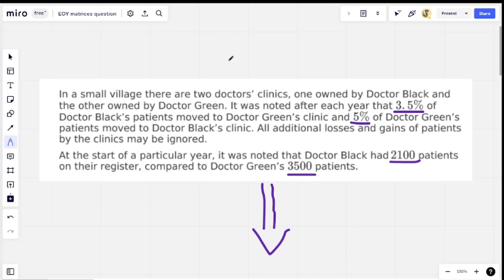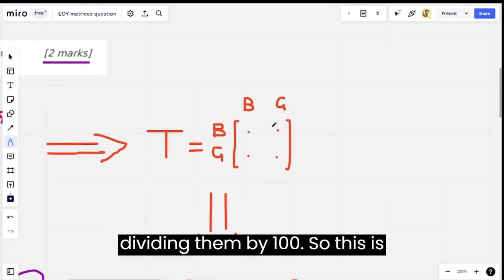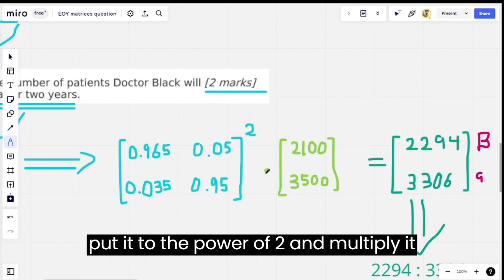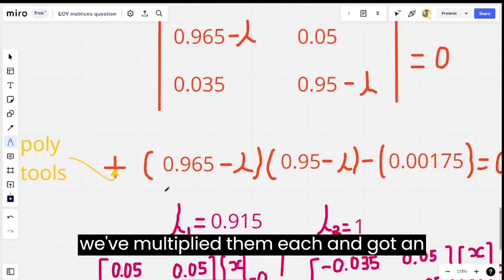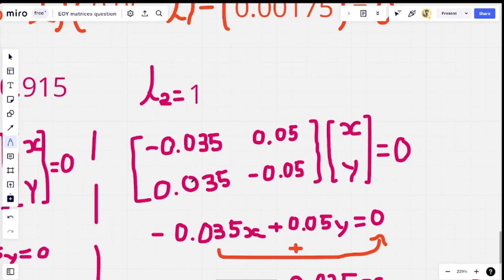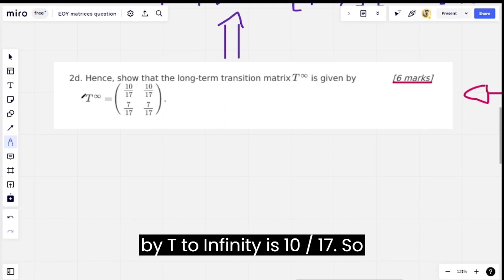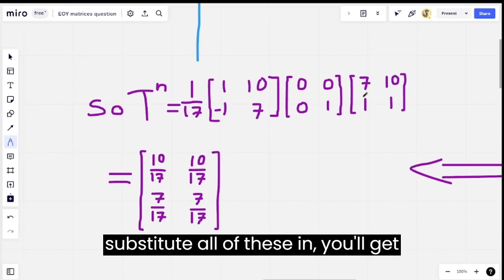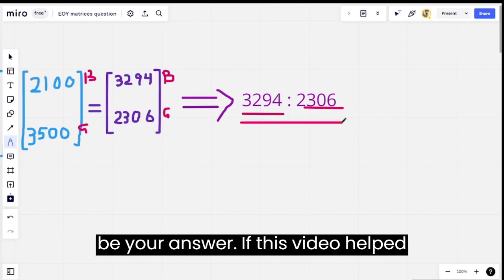EOY Matrices Exam Question